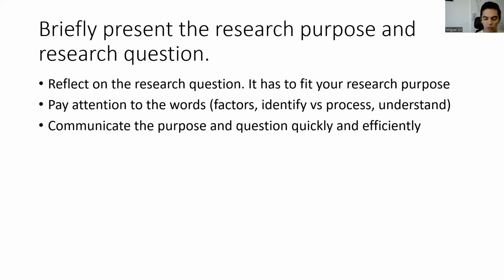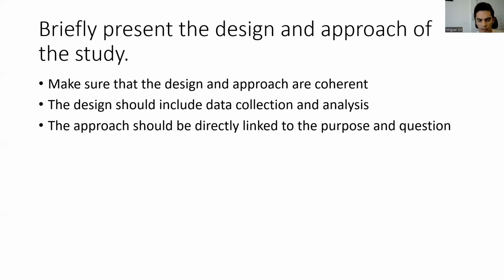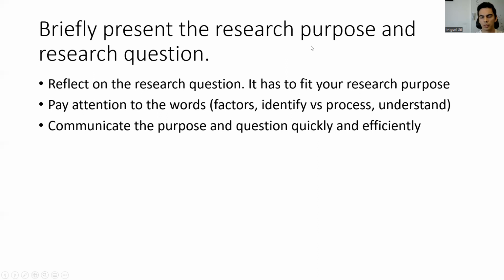Assignment 4 Purpose and Question